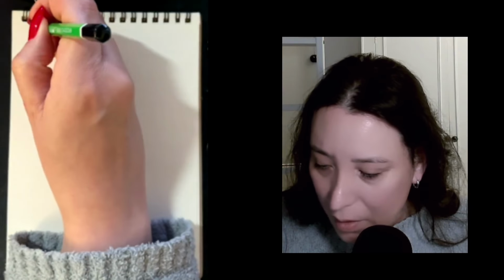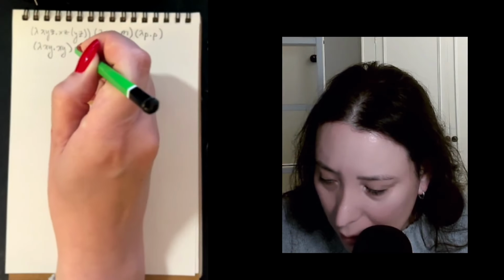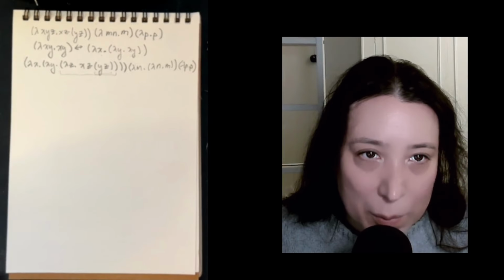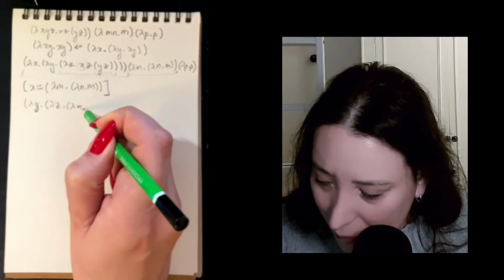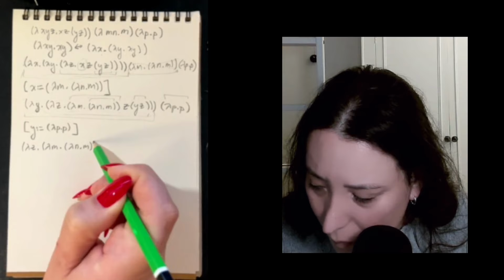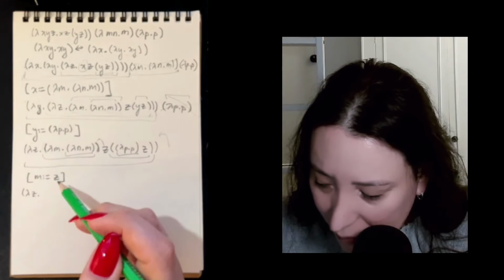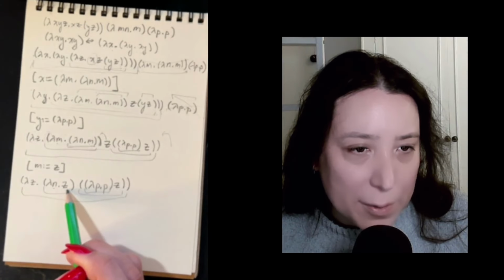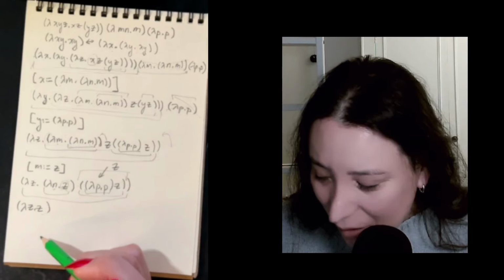Beta Reduction Exercise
Using the book Haskell Programming from First Principles by Christopher Allen, Julie Moronuki
Exercises are allowed to be used according to license